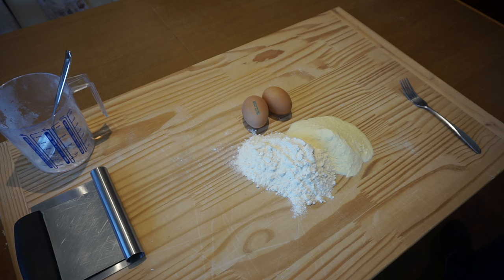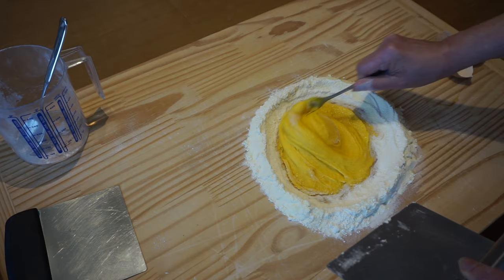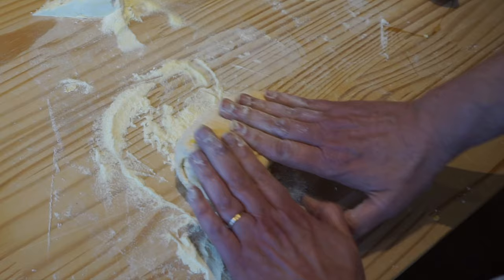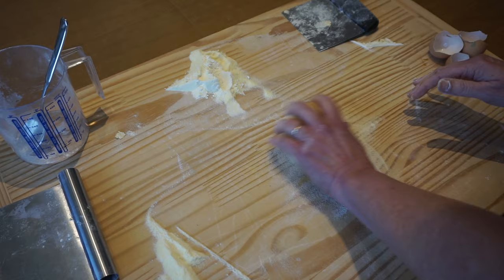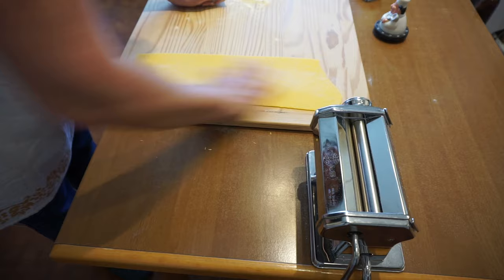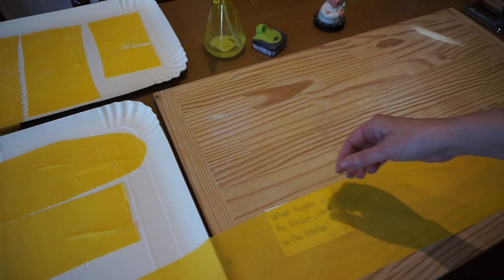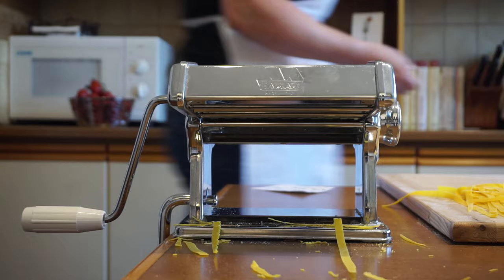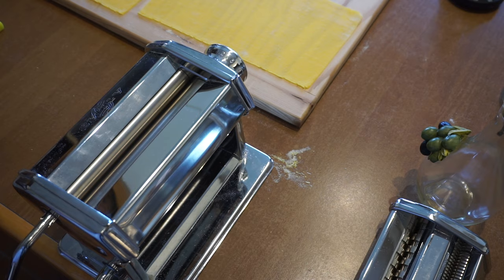Homemade Fresh Pasta Machine Tutorial - Complete Guide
How to make fresh pasta with the pasta machine for Beginners. In this video I explain how to avoid the many problems most people have when using a pasta machine.

RECIPE
When making pasta with the pasta machine, I use a blend of soft wheat flour 00 and hard wheat flour aka Semolina rimacinata in the ratio of 50-50.  Usually the proportions are 100g/3.5oz per large egg. so if making 3 eggs worth (for 3-4 servings) use a total of 300g flour in a 50-50 proportion.

I also share many tips & tricks I learned in over 20 years experience in making fresh pasta. I also show you some tips when using the cutting accessories and finally, I show you how to keep your pasta machine in tip top shape so that its always ready to make pasta when you are.

😍 I am happy to answer your questions and comments in the comments section, below the video. I look forward to hearing from you.